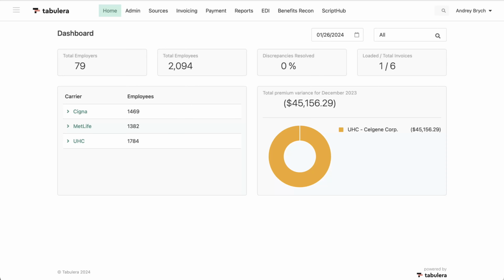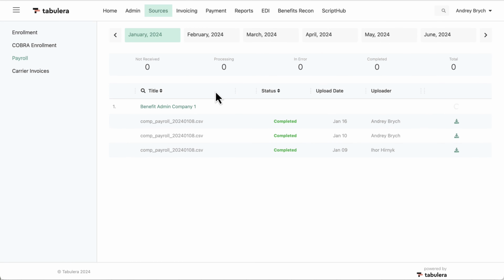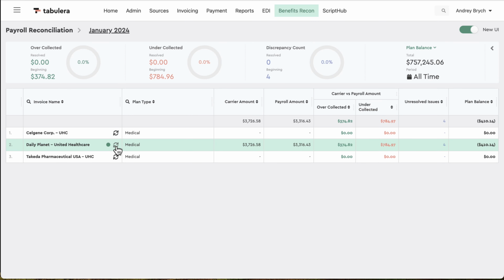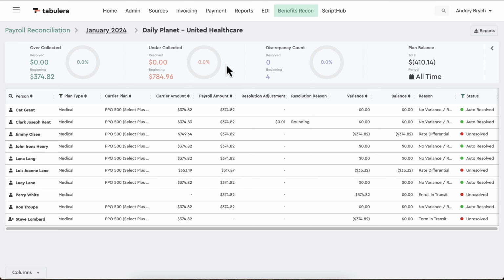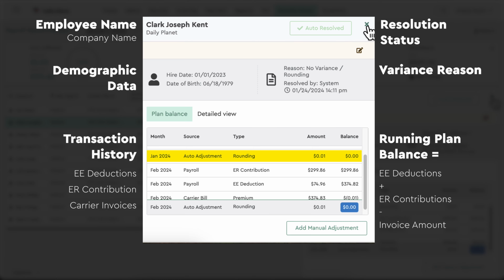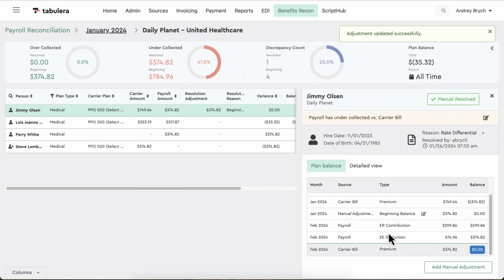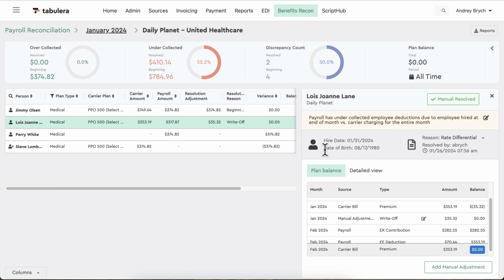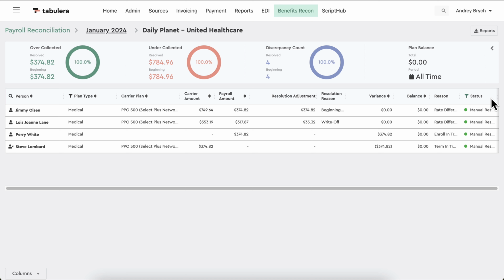Reconcile benefit invoices using Tabulera Benefits Reconciliation Module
Tired of the complexities involved in reconciling insurance carrier invoices with your payroll platform using spreadsheets? In this 10-minute step-by-step guide, discover how to upload source data to the Tabulera Platform and efficiently resolve common benefits reconciliation cases:

Rate Differential: Address amount mismatches between carrier invoices and payroll.
Enrollment in Transit: Identify cases where an employee has payroll deductions but is not present on the carrier invoice.
Termination in Transit: Identify situations where an employee appears on the carrier invoice but has been terminated in the previous month.
Rounding Errors: Learn effective solutions for dealing with rounding discrepancies.